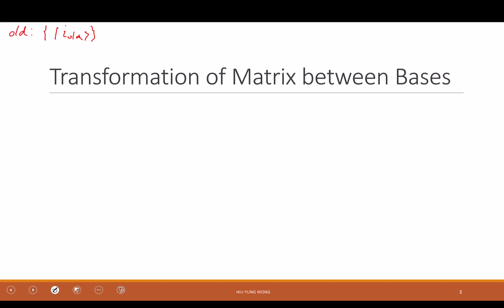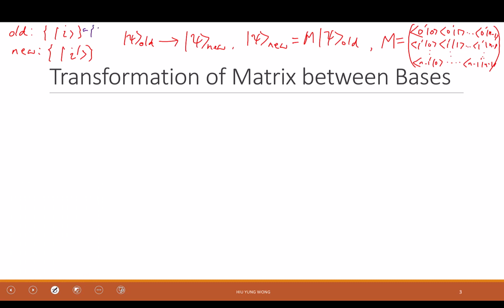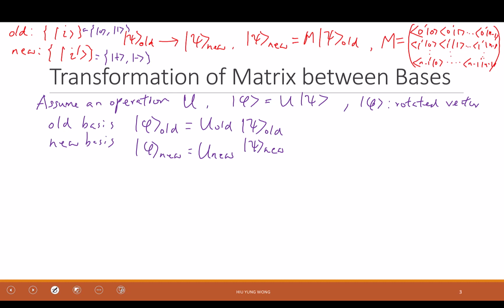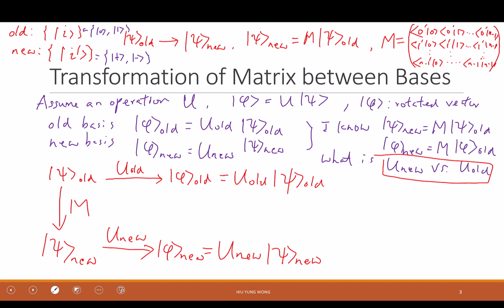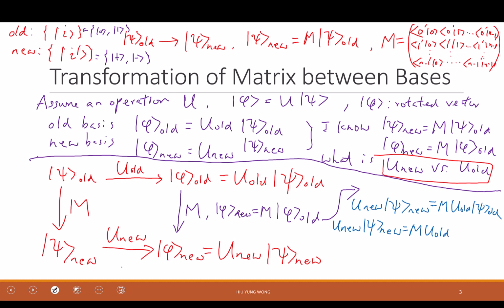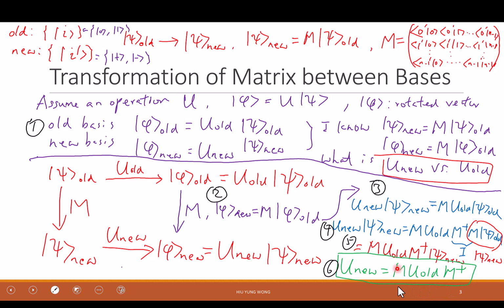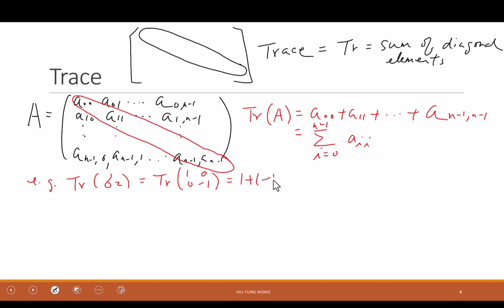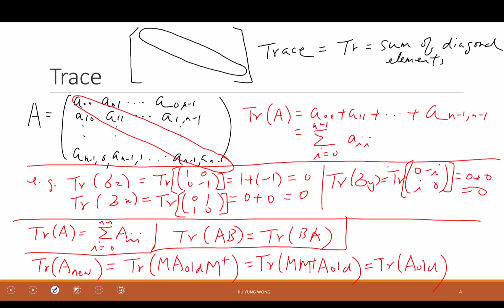Lecture 12-2, Ch14 Represent operator in different basis and trace of a matrix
How to represent an operator in a different basis; Trace of Matrix